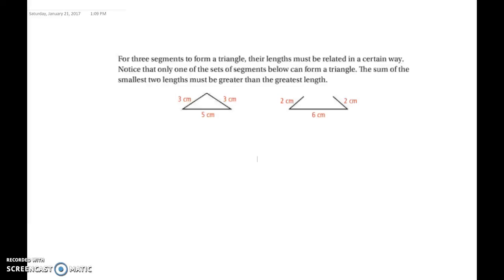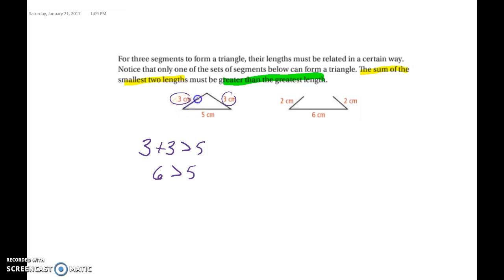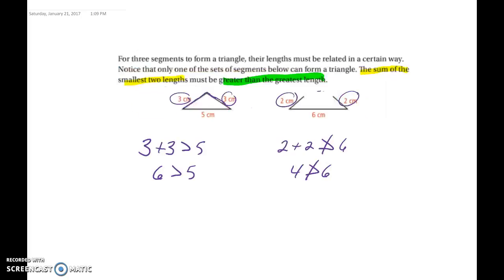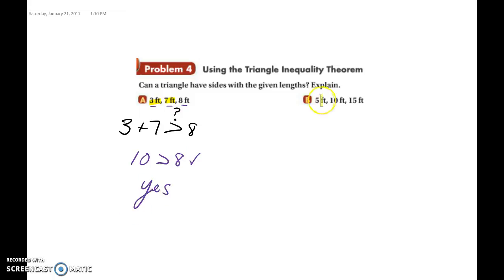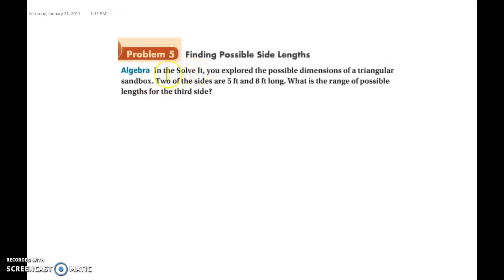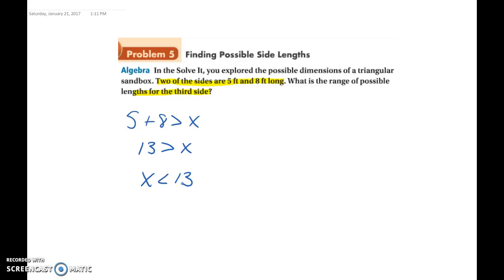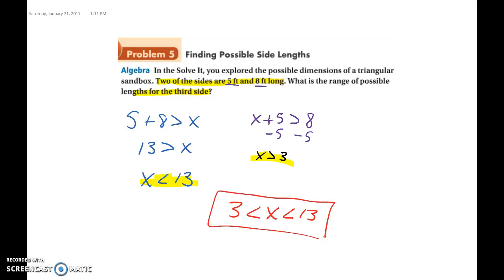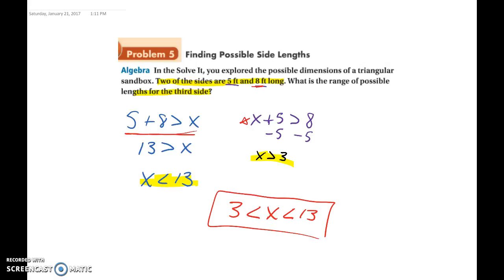G5.6.3 Triangle Inequality Theorem